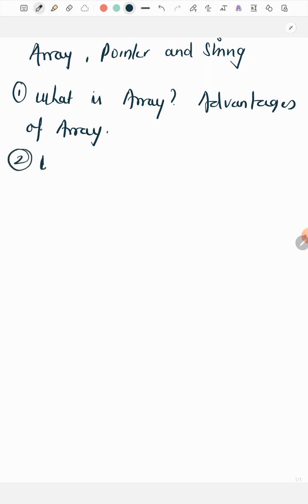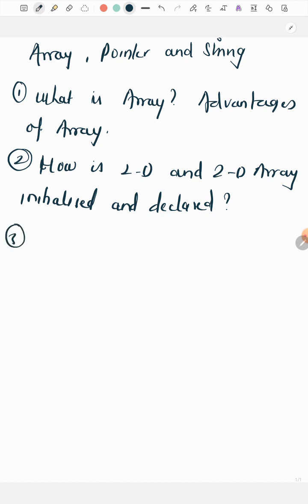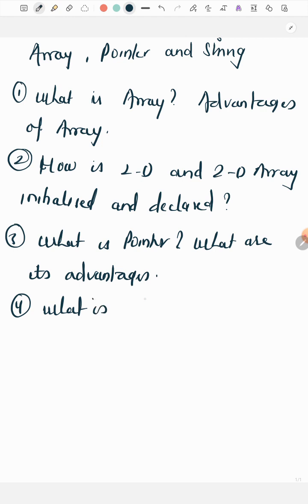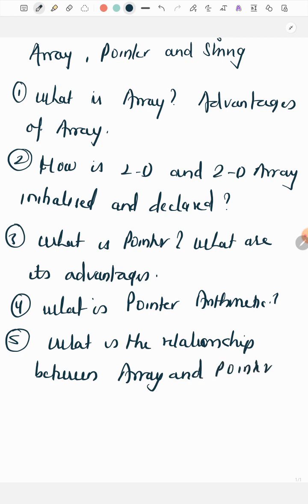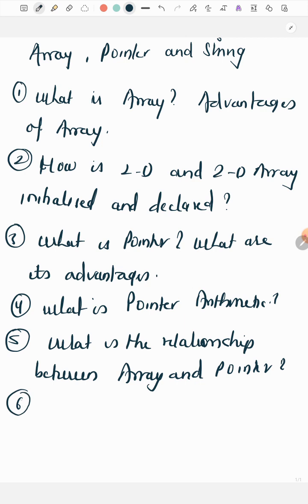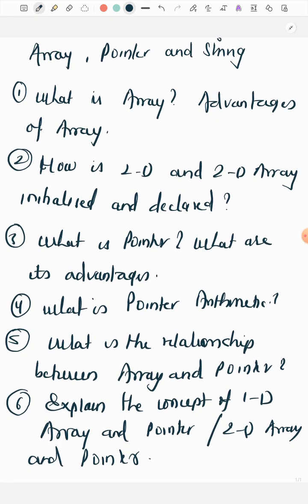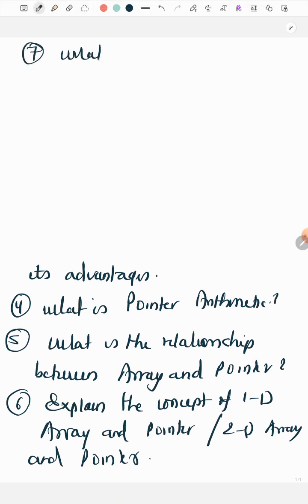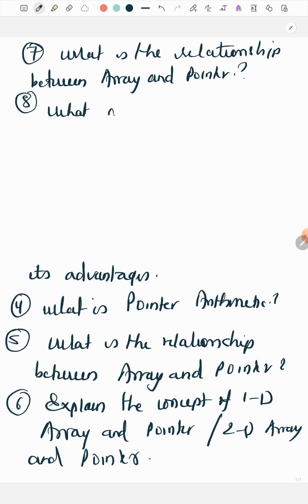IMPORTANT THEORY QUESTION || AARAY, POINTER, AND STRING